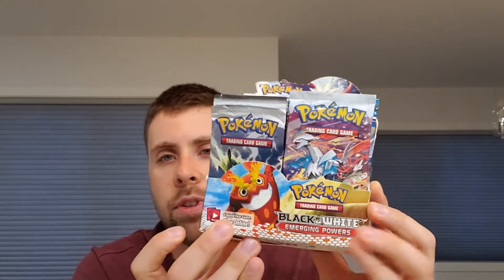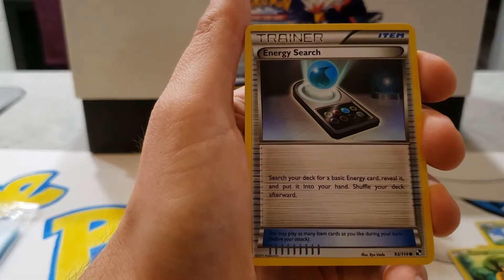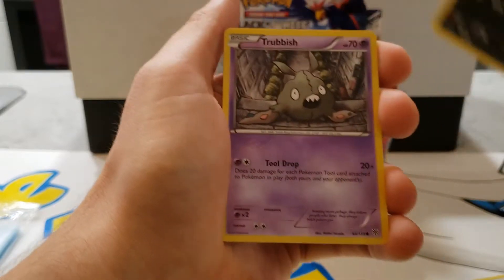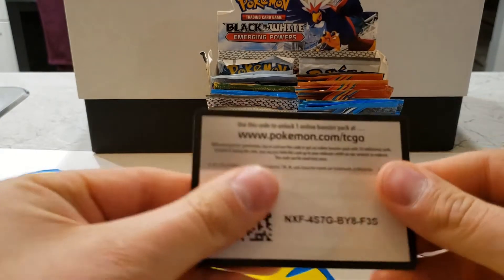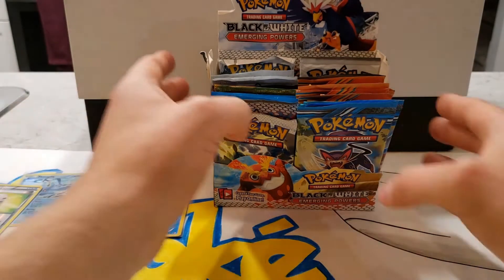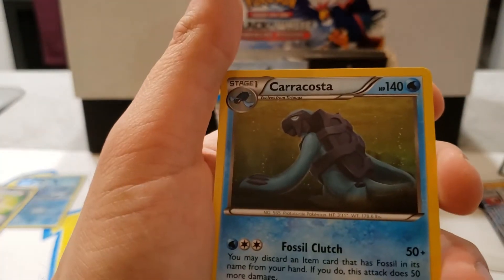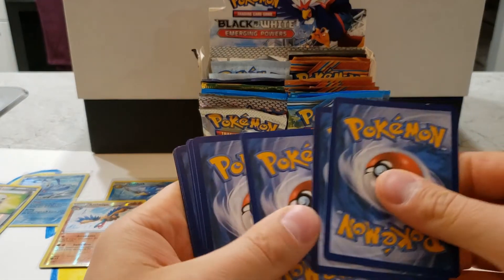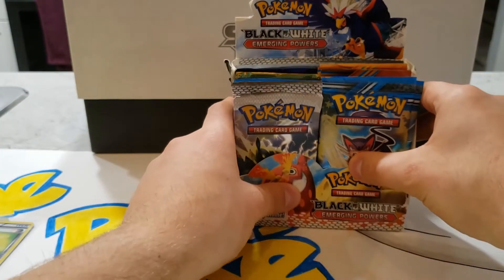OPENING BLACK AND WHITE ERA POKEMON PACKS!!!!! - Pokemon Booster Pack Unboxing!!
Hey! It's Mark and Jen; we are the Poké Couple!

For his last solo video, Mark looks to the past and opens some Pokemon Black and White Booster Packs. See what was pulled in this exciting video!